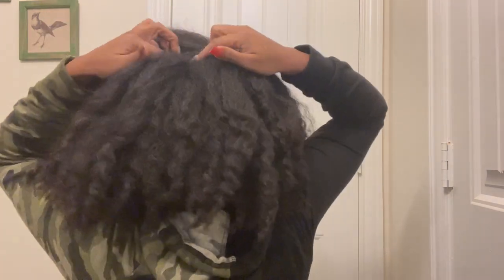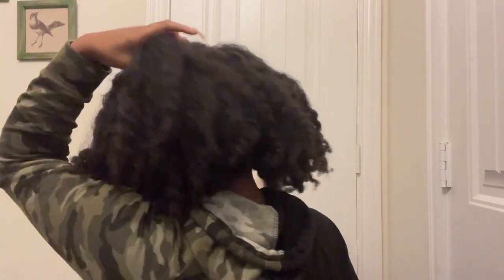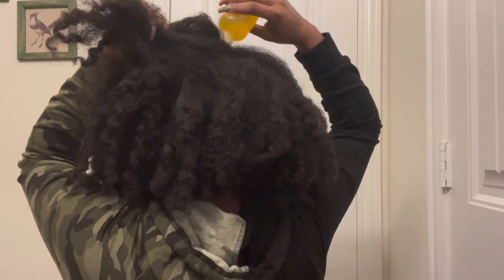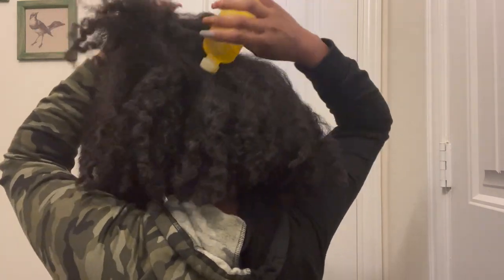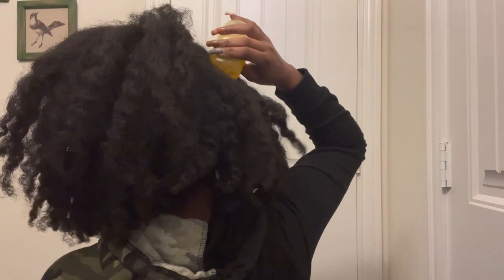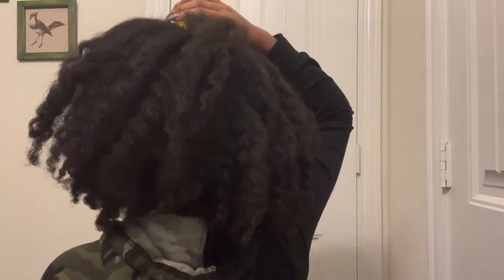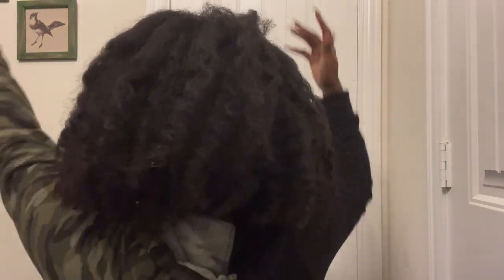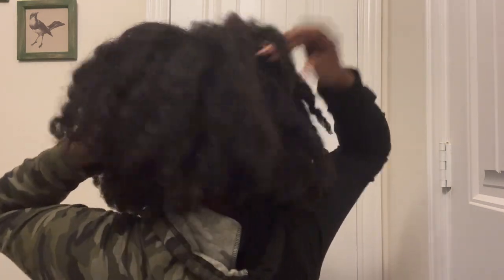Quick Itchy Scalp Remedy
Oil of Oregano is what I used in conjunction with Scalpicin.

Intro: Music by Ryan Little - sunkissed.
EQUIPMENT USED
🔸 LAPTOP: MAC